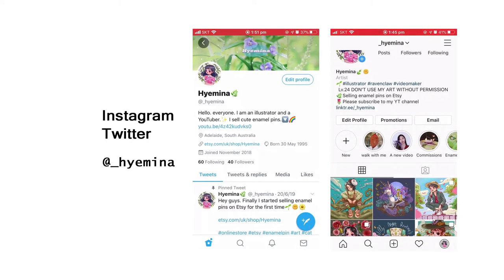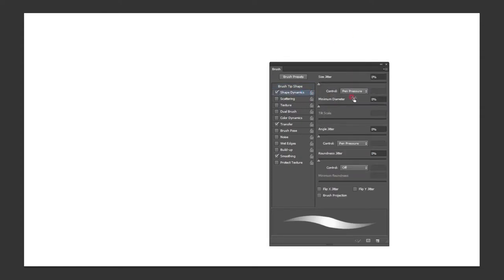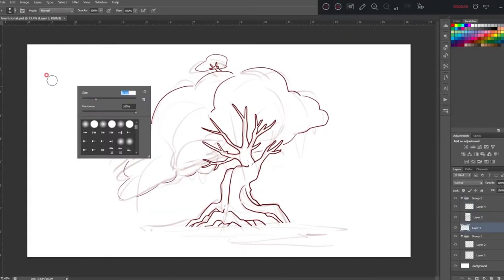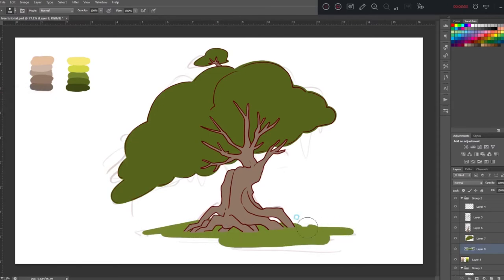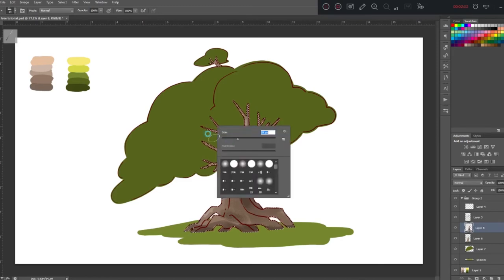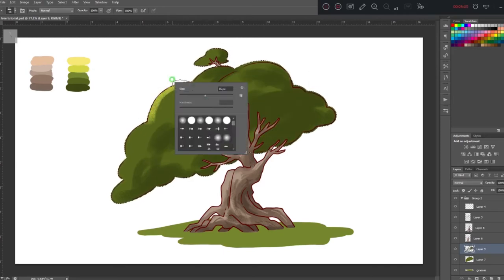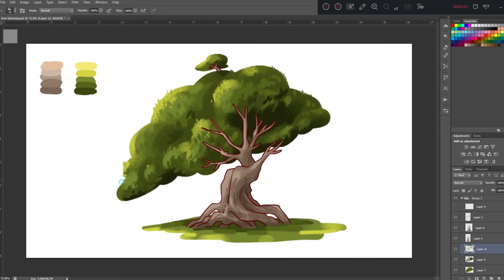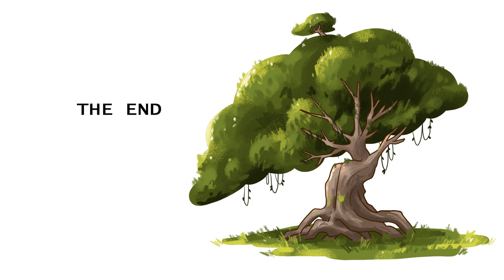how to paint a tree effectively with basic photoshop brushes tutorial🌿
Hello everyone!  welcome to another digital painting tutorial.
This is a simple foliage tutorial in Photoshop for beginners without using any extra plug ins or downloaded brush. As you see, I used only two basic brushes in the video and also for almost every single day.
Because I don't feel like buying new brushes is necessity yet.

What camera: Canon eos 700d, iphone 7

What programs: Photoshop CS6, Premiere pro